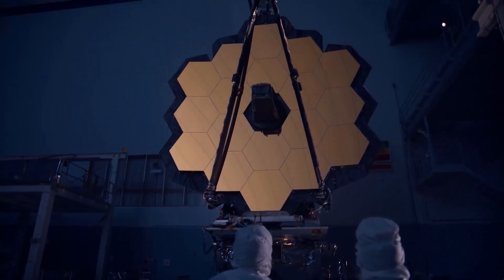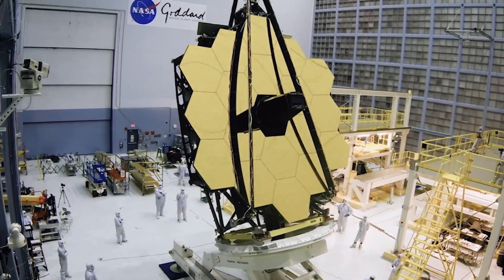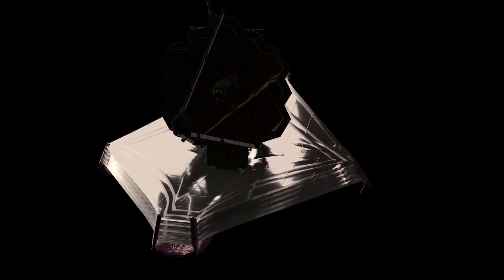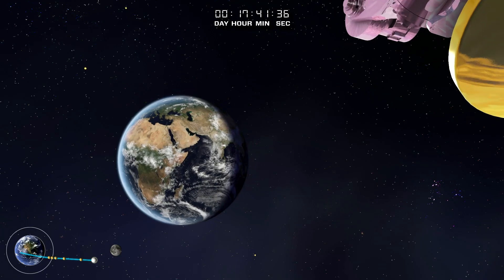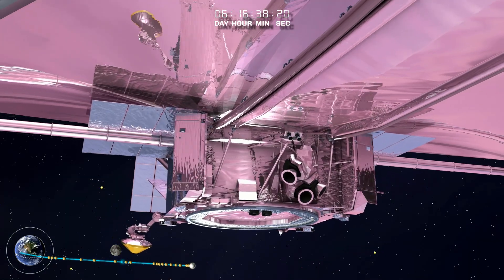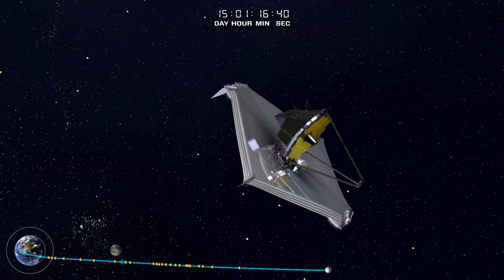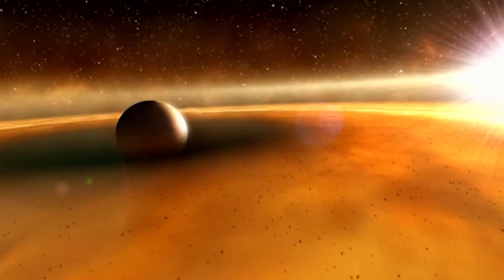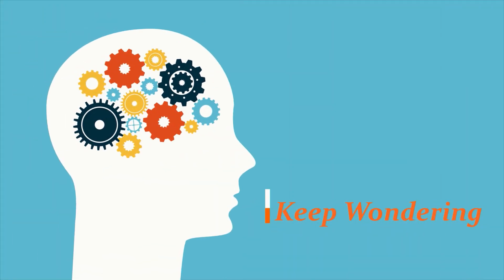James Webb Space Telescope Orbit EXPLAINED | Hubble Successor | Looking Back Into The Big Bang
This Friday, December 24th, may go down in history as the day the cosmos altered. NASA plans to launch the James Webb Space Telescope, the largest and most expensive instrument ever flown, it is 100 times more powerful than the Hubble Space Telescope.
The construction of this engineering marvel took more than 25 years and cost $10 billion.
In today's video, we'll take a look at this mile-long voyage and the reverse origami required to get the telescope up and running.
It will take 29 days to reach it's orbit. And NASA has named it as "29 Days on the Edge".

Timestamps
00:00 Intro
00:11 Hubble Successor
00:36 James Webb Orbit
01:16 James Webb Launch